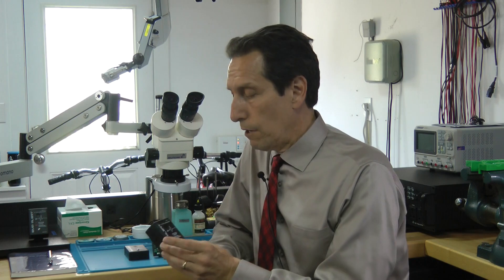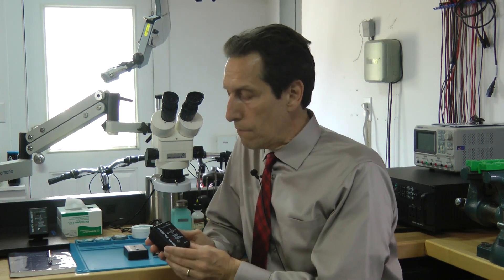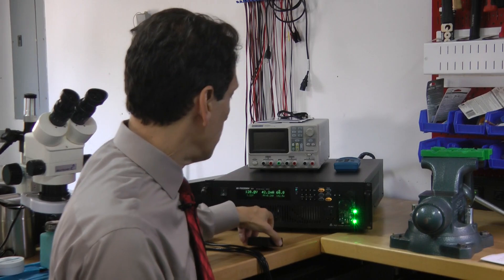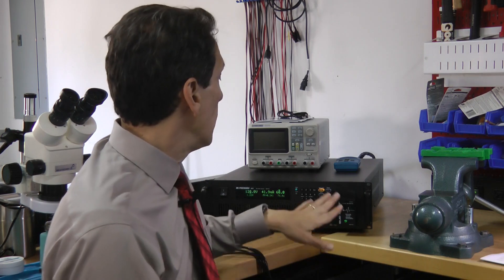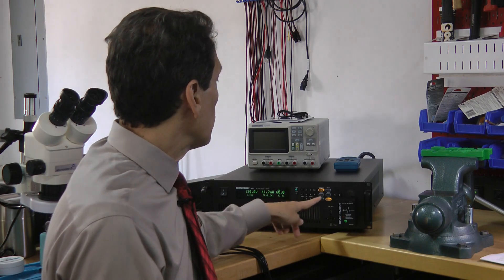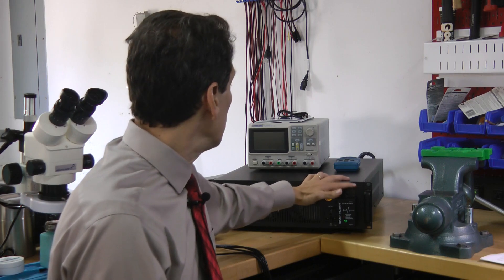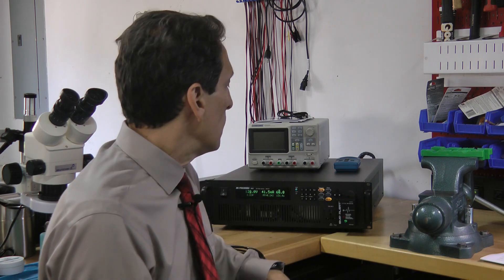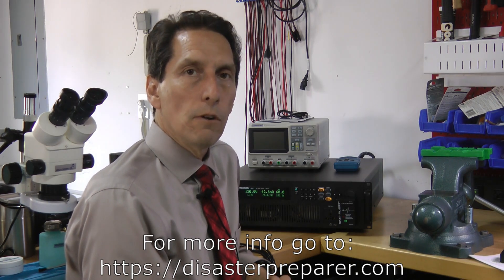The World's First EMP Detector Has Arrived!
The EMP Alert is built to give warning of EMP Attacks. The instantaneous nature of EMPs makes it impossible for civilians to have fair warning for the initial pulse, but the damaging phases that follow it can be countered if you know that an EMP has occurred.

The EMP Alert is available for a pre-order price of $139.00 until 6/11/2022 so take advantage of it today.